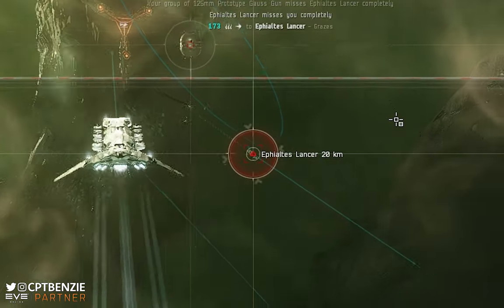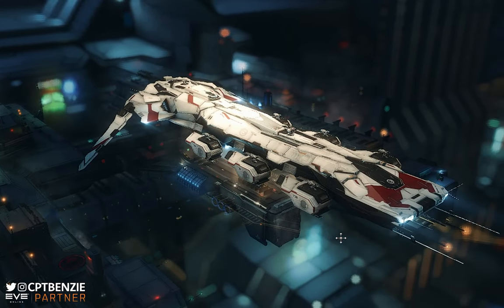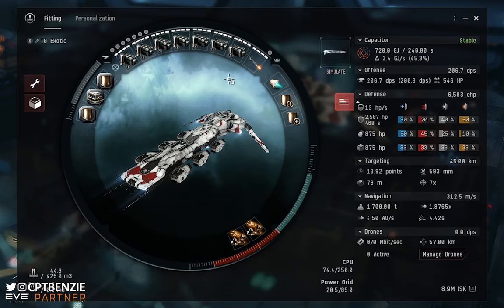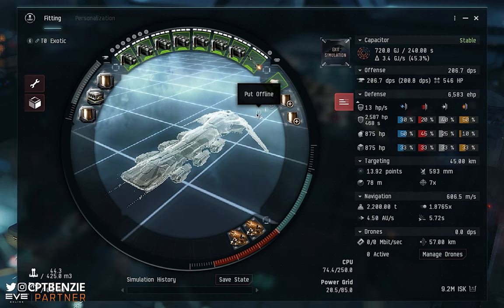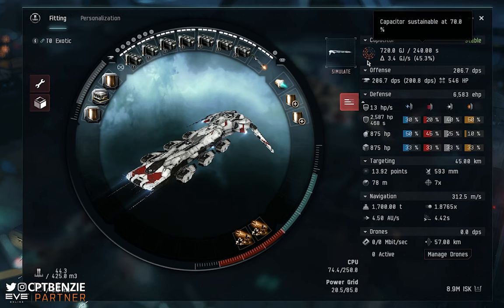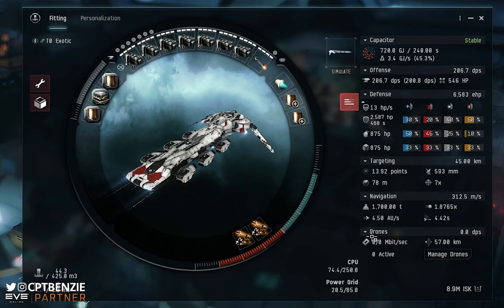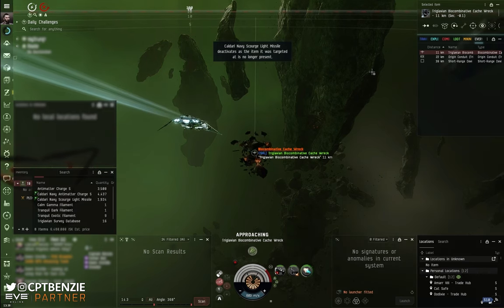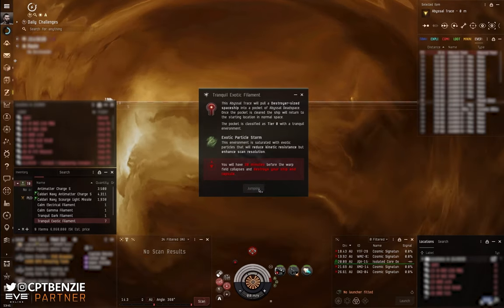Easy T0 Exotics with the CORMORANT!! || EVE Online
00:00 Introduction
03:11 The Ship
05:32 The Fit
12:06 Combat Demonstration

[Cormorant, Cormorant TO Exotic (2023)]
Magnetic Field Stabilizer I

1MN Afterburner I
Small F-S9 Regolith Compact Shield Extender

125mm Prototype Gauss Gun
125mm Prototype Gauss Gun
125mm Prototype Gauss Gun
125mm Prototype Gauss Gun
125mm Prototype Gauss Gun
125mm Prototype Gauss Gun
125mm Prototype Gauss Gun
TE-2100 Ample Light Missile Launcher

Small EM Shield Reinforcer I
Small Core Defense Field Extender I
Small Warhead Calefaction Catalyst I

Caldari Navy Antimatter Charge x6000
Caldari Navy Scourge Light Missile x2000
Tranquil Exotic Filament x2

You can find the Caldari State Career Agents in:
 VI - Moon 1 - School of Applied Knowledge
Kisogo VII - State War Academy
Amsen VI - Moon 1 - Science and Trade Institute

👕 • • • • • • • • •  MERCHANDISE AVAILABLE!! • • • • • • • • • 👕